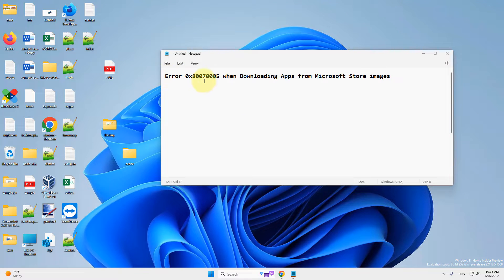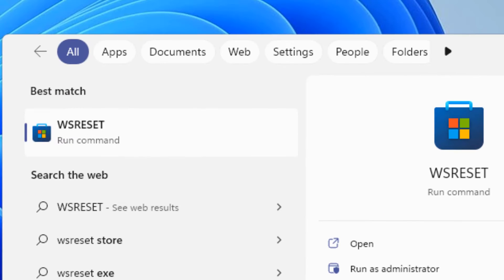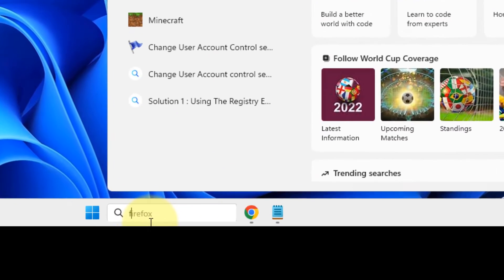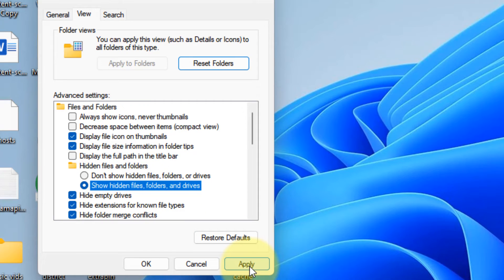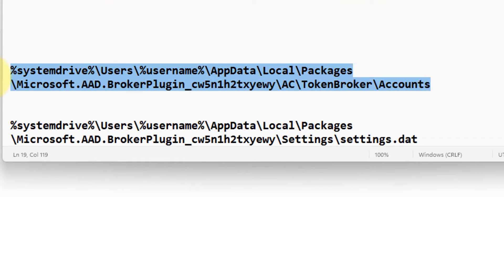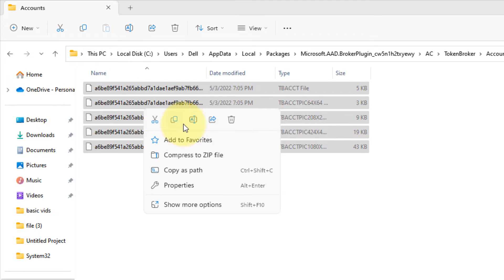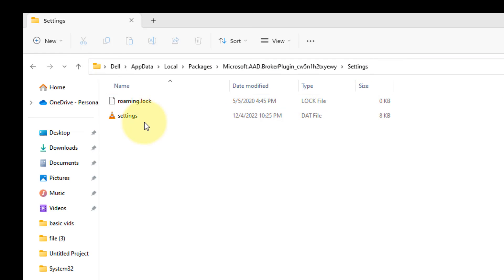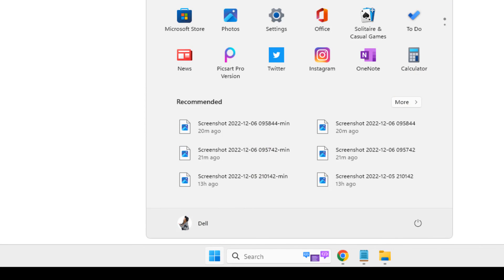How to fix 0x80070005 Microsoft Store error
%systemdrive%\Users\%username%\AppData\Local\Packages\Microsoft.AAD.BrokerPlugin_cw5n1h2txyewy\AC\TokenBroker\Accounts

%systemdrive%\Users\%username%\AppData\Local\Packages\Microsoft.AAD.BrokerPlugin_cw5n1h2txyewy\Settings